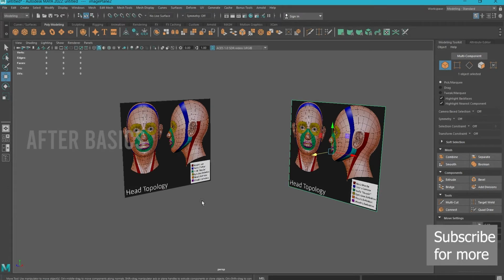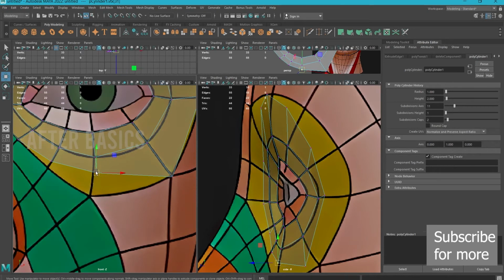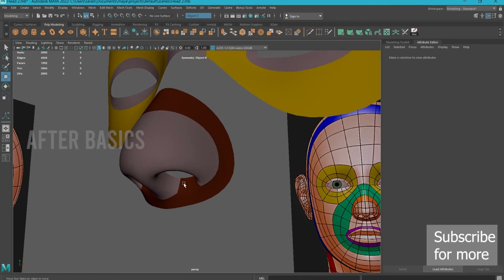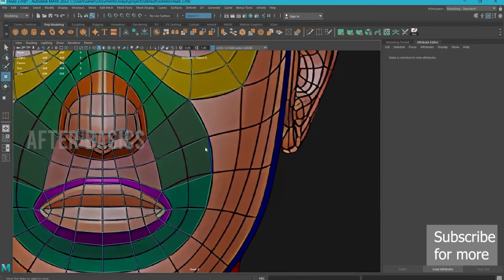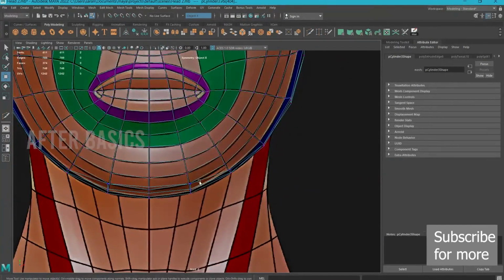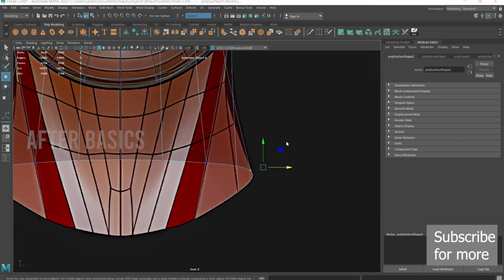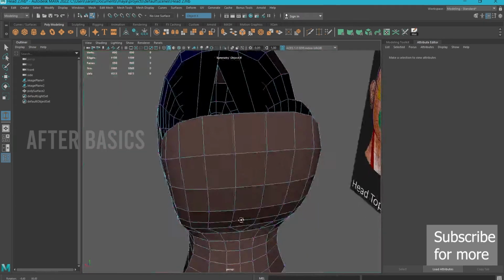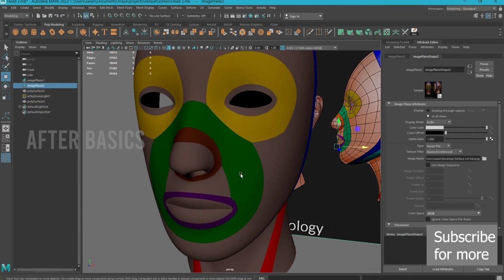Lets Modell a head | part 1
Explained in fully and in depth

In this video, we'll be exploring the world of 3D modelling! Whether you're an experienced professional or a complete beginner, this video will provide you with valuable insights and practical tips for creating stunning 3D models.

We'll cover everything from the basics of modelling and texturing to advanced techniques like animation and rigging. Along the way, we'll be using some of the most popular 3D modelling software like Maya.

So, if you're looking to improve your 3D modelling skills or just want to learn more about this exciting field, be sure to watch this video! You'll walk away with a deeper understanding of 3D modelling and the tools and techniques that are used to create amazing 3D models.